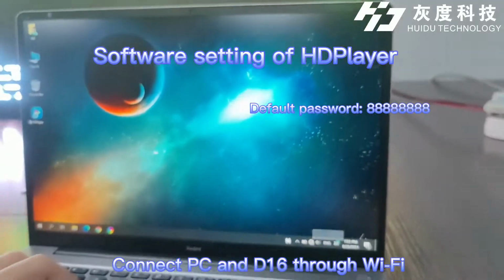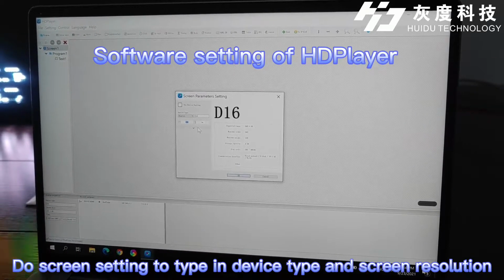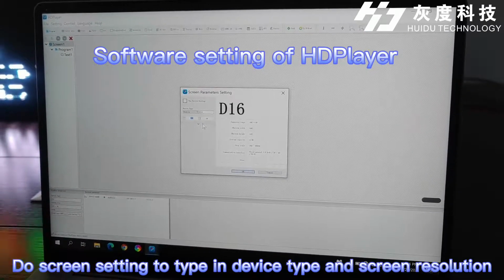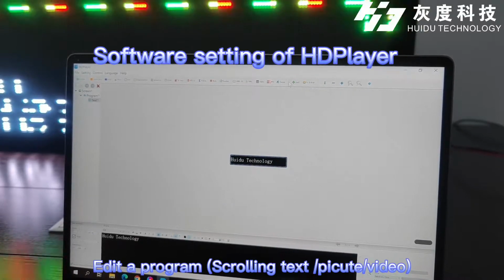HDPlayer Video tutorial for D16 Wi-Fi controller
We have been committed to professional led display controller since 2009.Our products are very popular in 96 countries and regions all over the world.